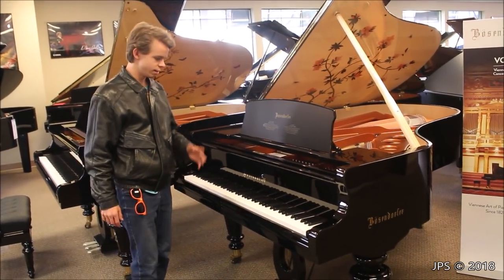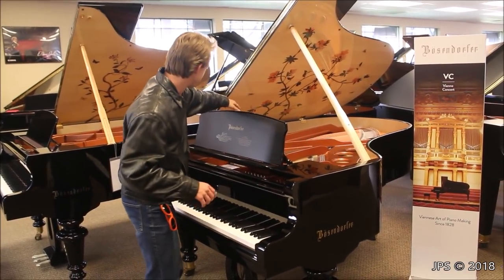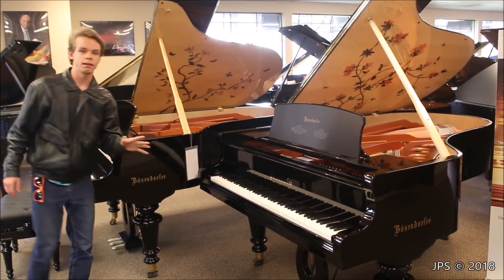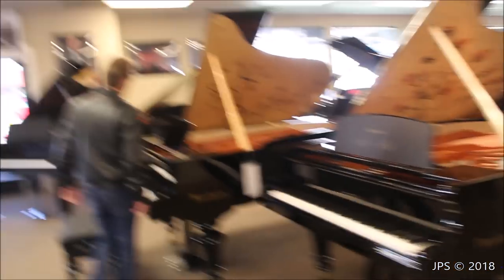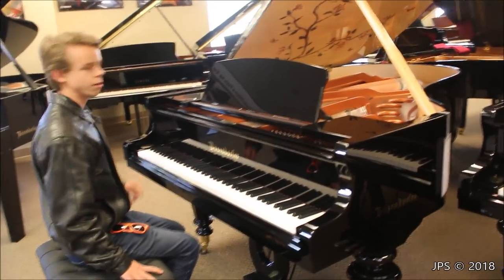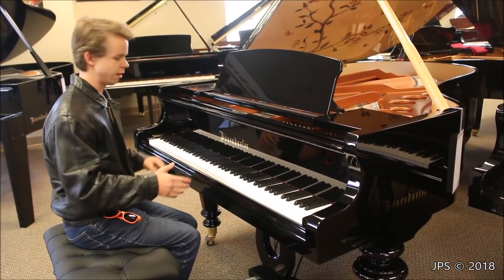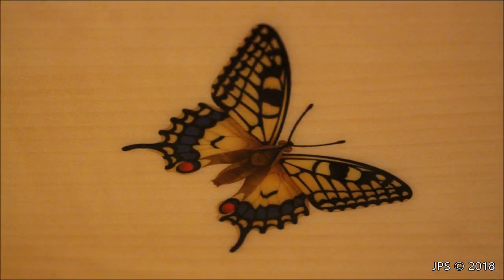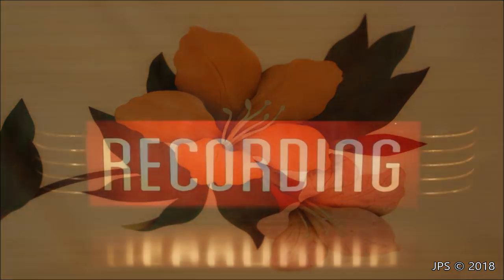Bösendorfer Butterfly one of nine ever made. Also Dragonfly.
James talks about two very rare limited production Bosendorfer 200 pianos. The Butterfly 200 is one of 9 ever made, and the Dragonfly is one of only 18 ever made. All and all two very special pianos for many reasons. The pianos were found at Greene Music in San Jose, California.